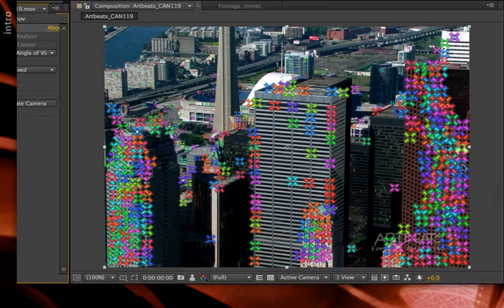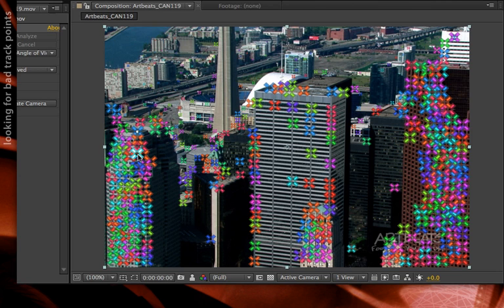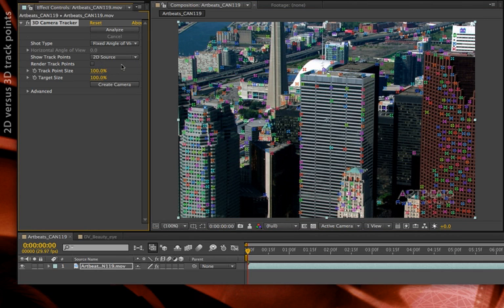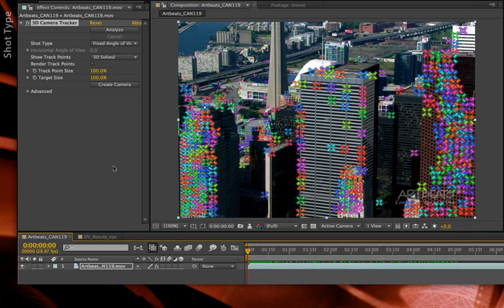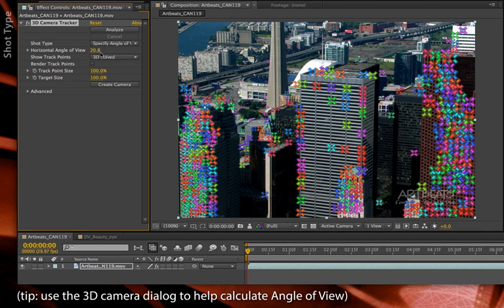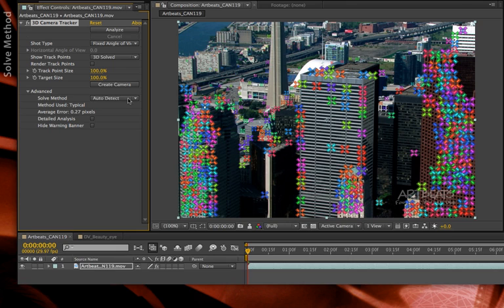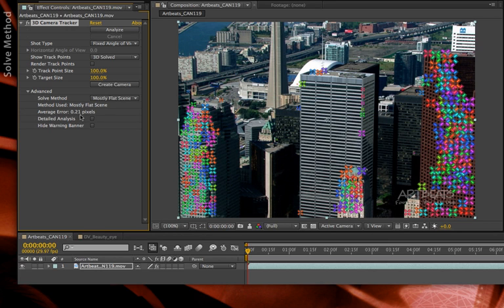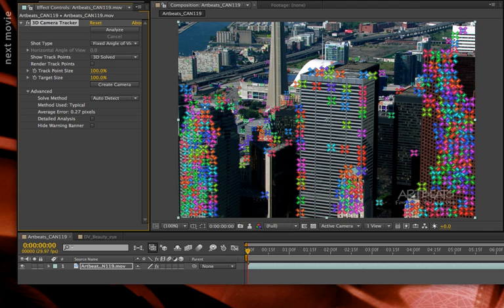After Effects Classic Course: 3D Camera Tracker 2/5 – refining the track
After Effects CS6 introduced a 3D tracker that automatically detected and tracked multiple points in a scene, and from their relative movement reconstructed a 3D world complete with camera movement. You then get to choose where to place a new object into this 3D world.

In this second installment, we cover refining the track, including deleting bad track points, and optimizing the calculations. For a playlist of all five movies, go to: